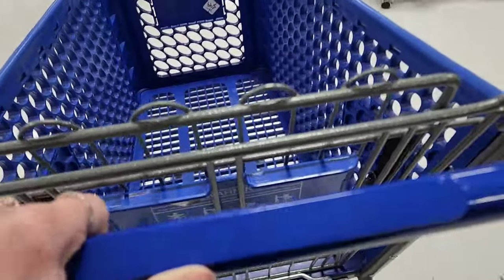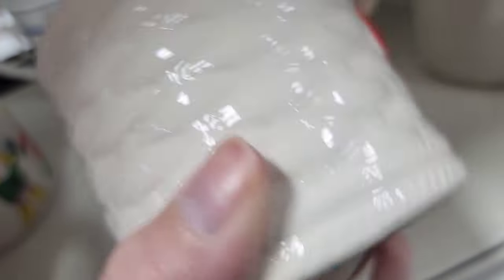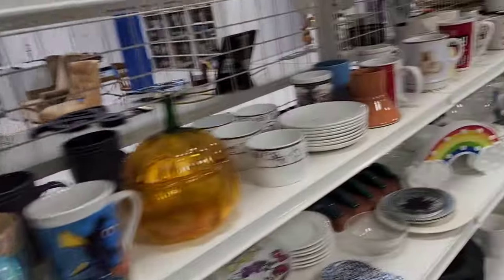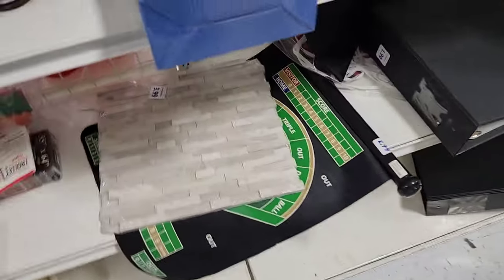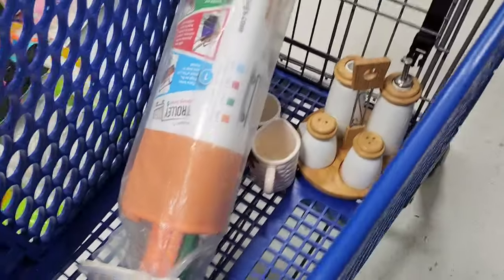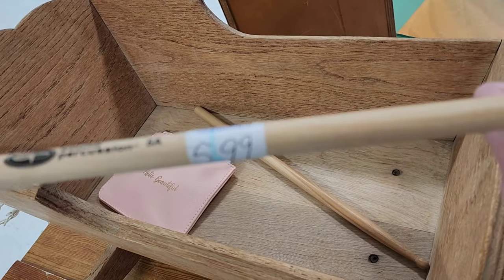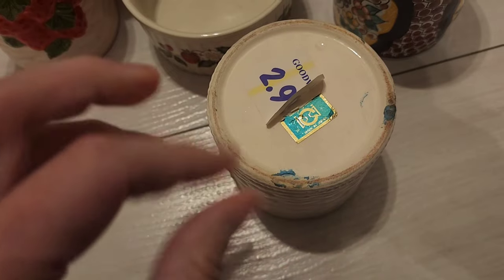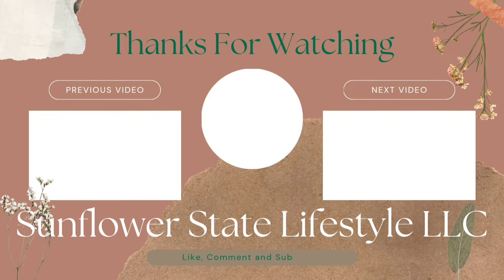Let's Go To A Different Goodwill! Shop Along With Me!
Happy Friday Yall! Today we are at a different goodwill that I don't normally go to. Lets see what we can find. Let me know what you think.